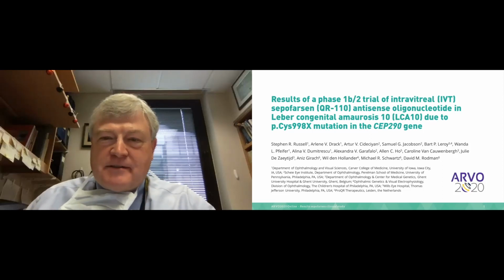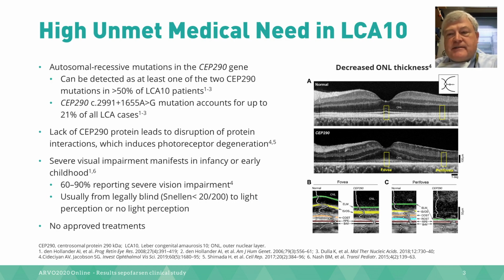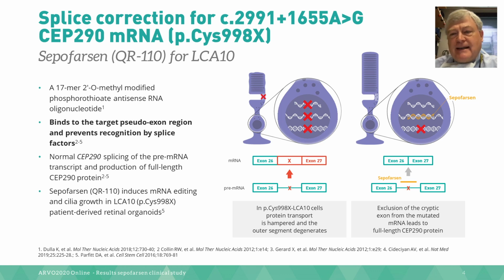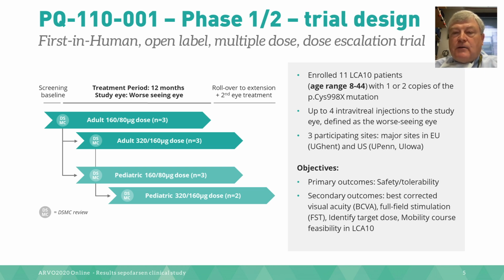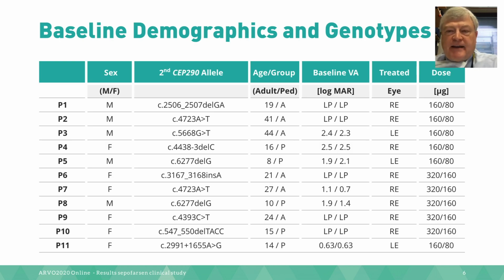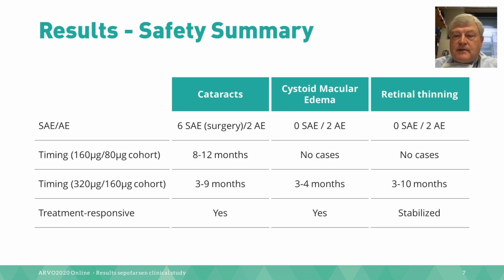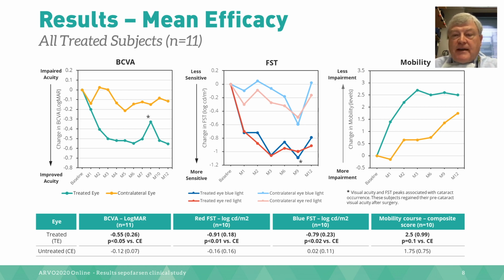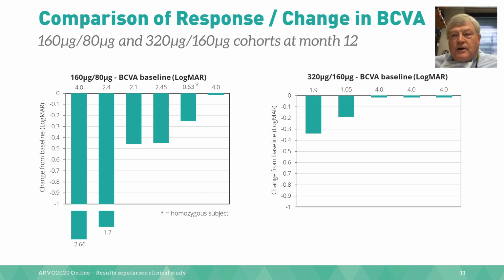RNA therapy sepofarsen for Leber congenital amaurosis 10 (CEP290) - ARVO 2020 presentation and Q&A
In this video recorded for the ARVO 2020 Annual Meeting, Dr. Stephen R. Russell presents the 12-month results of a phase 1b/2 trial of sepofarsen, an intravitreal RNA therapy for Leber congenital amaurosis 10 (LCA10).
Following the results presentation, Stephen R. Russell and Ben Shaberman discuss the results, the potential and future of RNA therapies for inherited retinal diseases (IRDs). The Q&A starts at 09:29.

Speakers:
Stephen R. Russell, Professor and Director of Vitreoretinal Diseases and Surgery Service, University of Iowa.
Ben Shaberman, Senior Director, Science Outreach & Community Engagement, Foundation Fighting Blindness.

The video-recorded results presentation is also available on ARVO Learn, ARVO’s online learning platform

Foundation Fighting Blindness mission is to drive the research that will provide preventions, treatments, and cures for people affected by retinal degenerative diseases. This program is for individuals living in the United States, with a clinical diagnosis of an inherited retinal disease (IRD). For more information please visit the My Retina Tracker Program webpage

ProQR is developing sepofarsen, for patients with LCA10 due to mutation in the CEP290 gene called p.Cys998X mutation. Following the phase 1b/2 results, a phase 2/3 trial called “Illuminate” as began in April 2019. A dedicated website to provide patients, their families and care givers with information about the Illuminate clinical trial for Leber's congenital amaurosis 10 is now available.